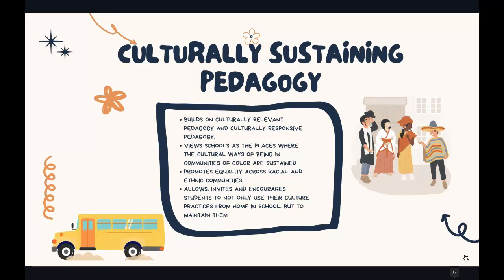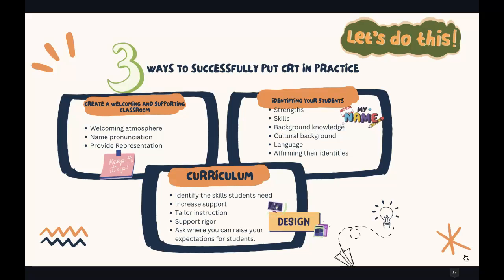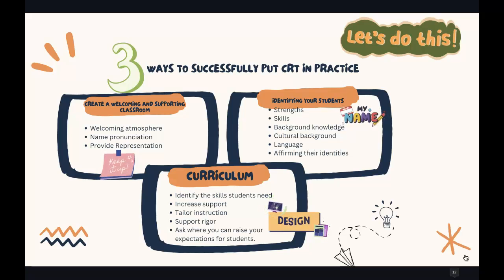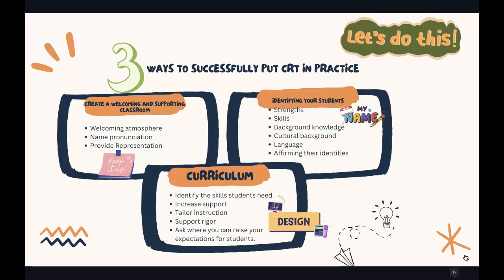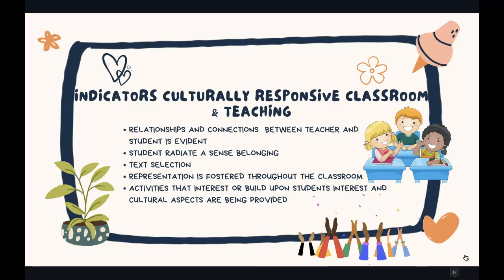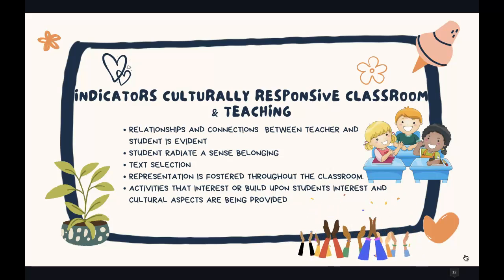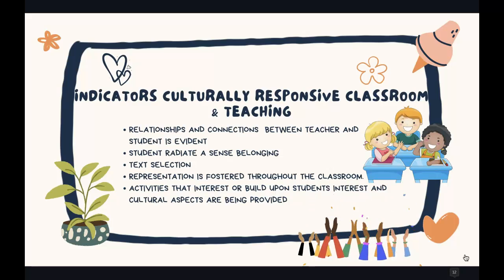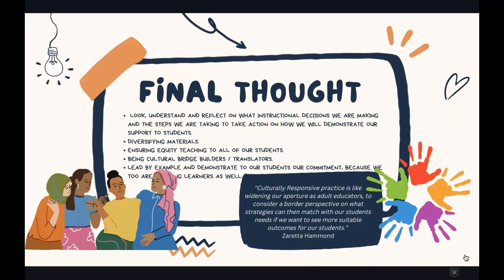Culturally Responsive Teaching